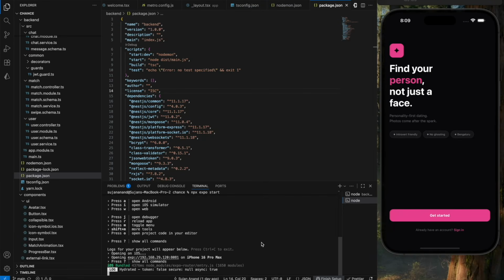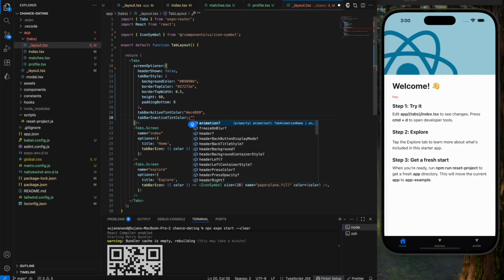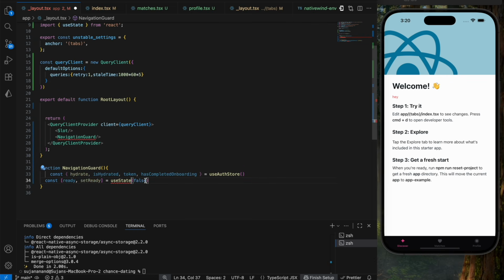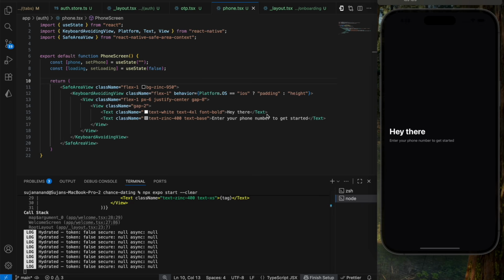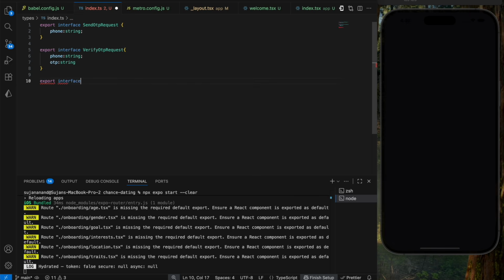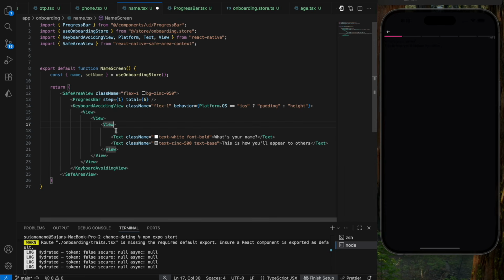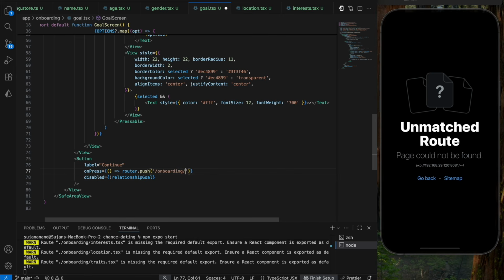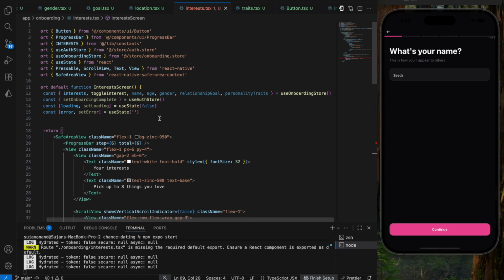🔴 Let's Build a Dating App with REACT NATIVE + Admin Panel (MERN)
🚀 Let’s Build a Full Dating App with React Native + Admin Panel (MERN Stack)

In this series, we’ll build a complete dating app from scratch using modern technologies — just like Tinder 💕

We’ll cover everything end-to-end, from frontend to backend, with real-world architecture and production-level practices.

🔥 What you’ll learn:

⚛️ React Native + TypeScript for scalable mobile development
🎨 NativeWind (Tailwind CSS) for beautiful UI
🚀 Smooth Onboarding Flow & authentication screens
🔐 JWT Authentication with Access & Refresh Tokens
🧠 Backend powered by NestJS (MERN-style architecture)
💘 Tinder-like Swipe Feature (like/dislike users)
🤝 Match System (when both users like each other)
💬 Real-Time Chat using sockets
🛠️ Admin Panel to manage users & activity
🛡️ Proper security practices (token handling, protected routes)

📱 By the end, you’ll have a fully functional dating app with:

Authentication
Profile creation
Swipe & match logic
Real-time messaging

💡 Perfect for beginners to intermediate devs who want to build a real startup-level app